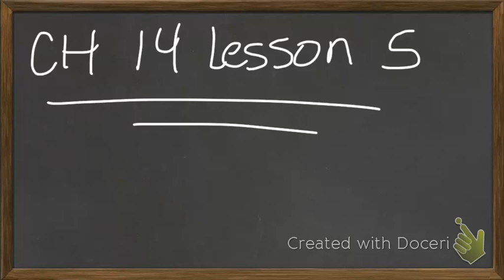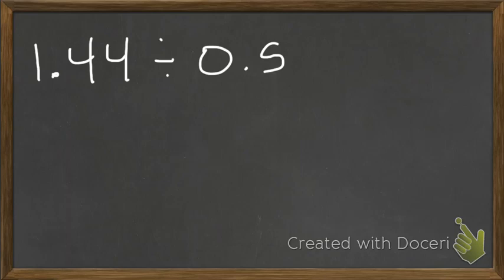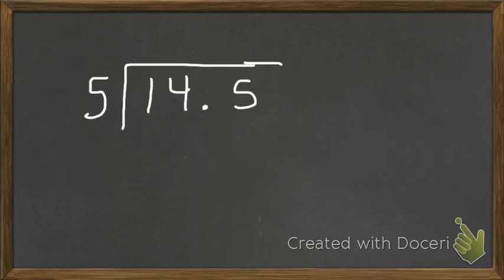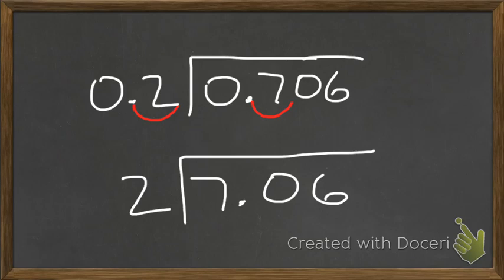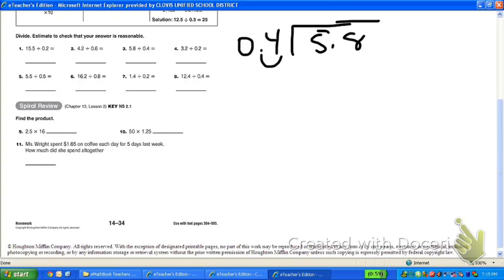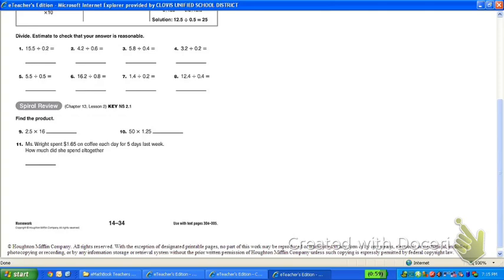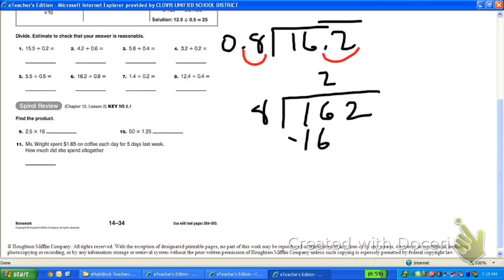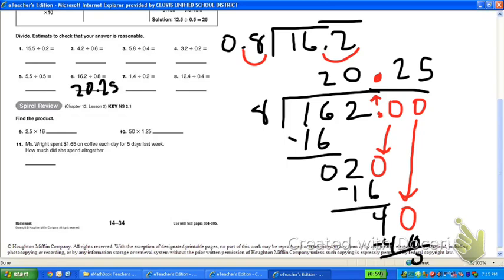Chapter 14 Lesson 5